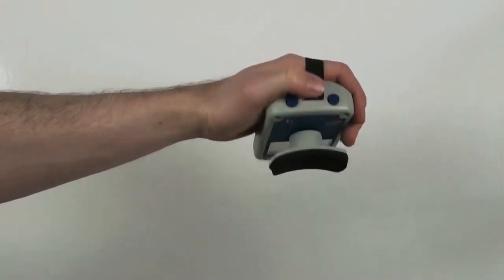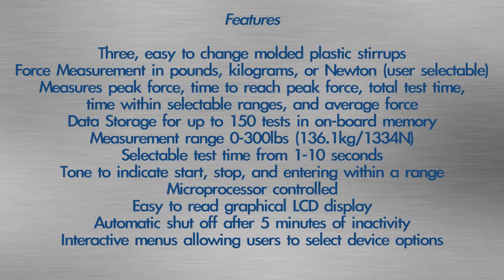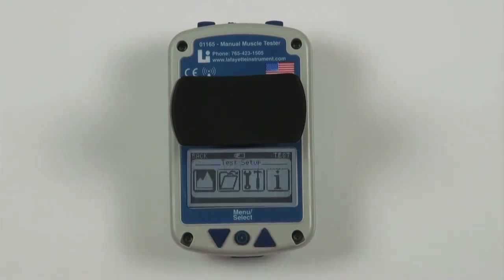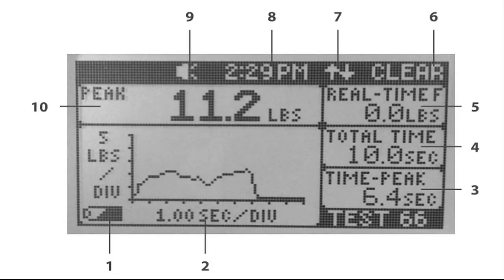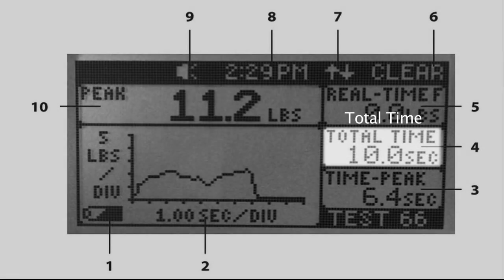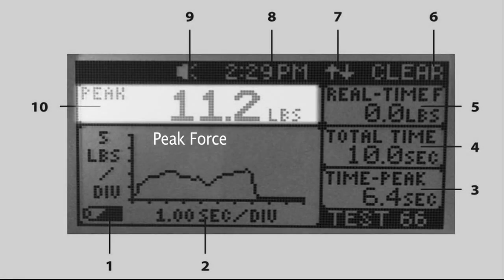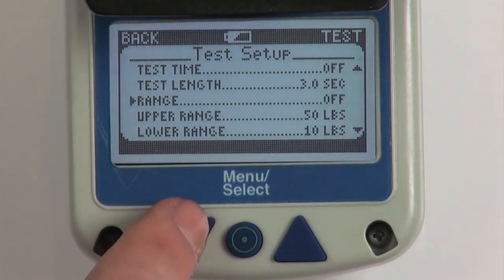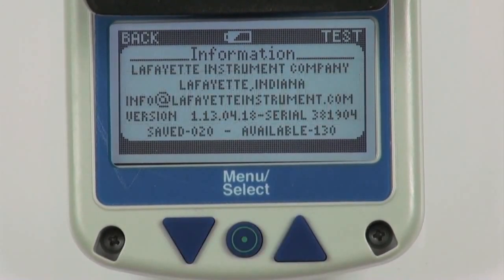Rehabmart.com | Lafayette Manual Muscle Tester